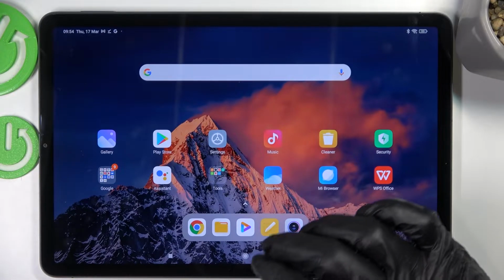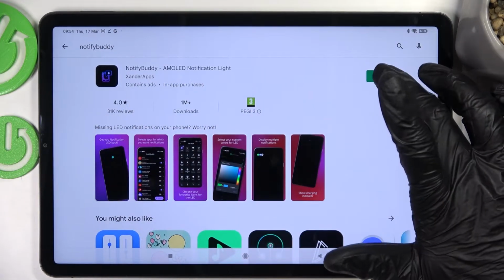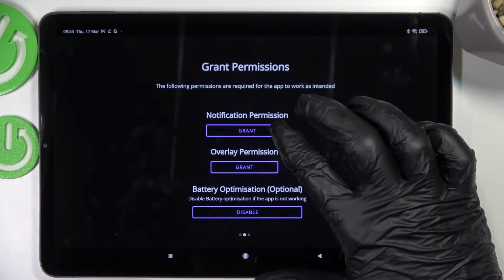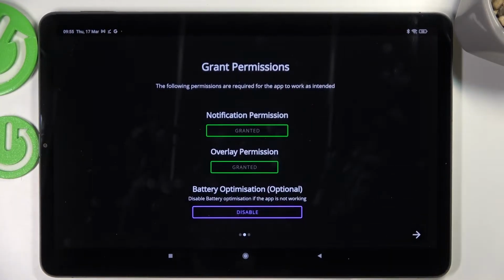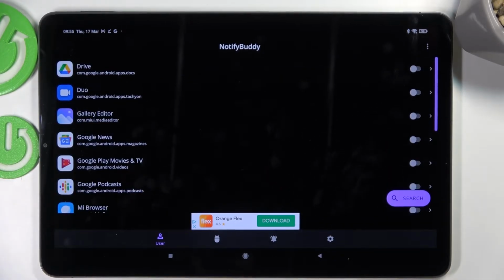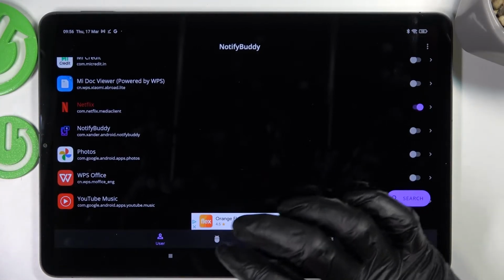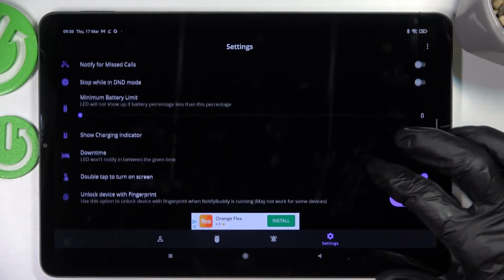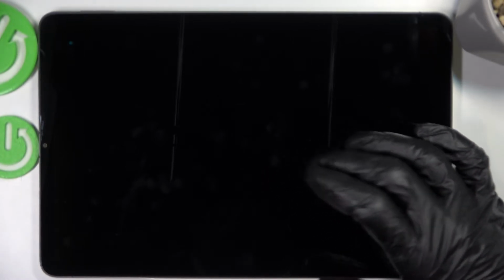How To Setup Led Notifications on Xiaomi Pad 5 - NotifyBuddy App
Find out more about setting led notifications in Xiaomi Pad 5:
Hello, everybody. Let us show you how you can set up LED lamp notifications on your Xiaomi Pad 5. We will demonstrate how to install the NotifyBuddy app and then how to configure it. Lastly, we will test the LED lamp. If you want to know more about your Xiaomi Pad 5, visit our YouTube channel.

How to add Led notifications on Xiaomi Pad 5? How to manage the NotifyBuddy application on Xiaomi Pad 5? How to set up led lamp notifications on Xiaomi Pad 5? How to install the NotifyBuddy application on Xiaomi Pad 5?